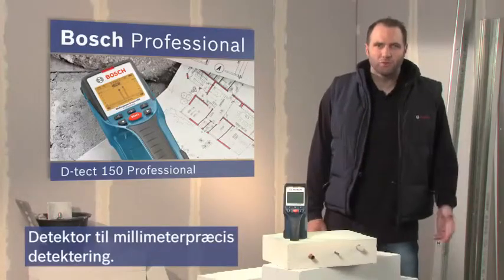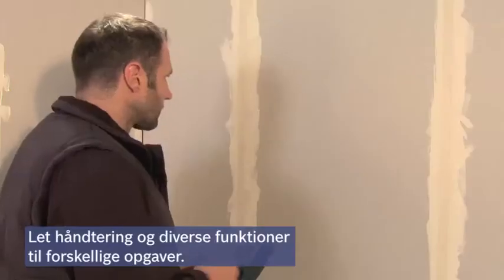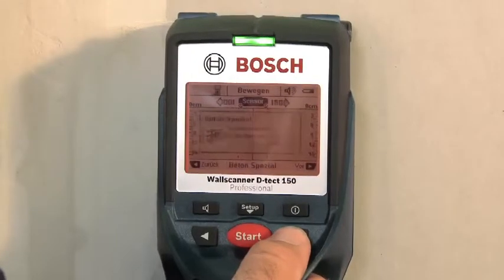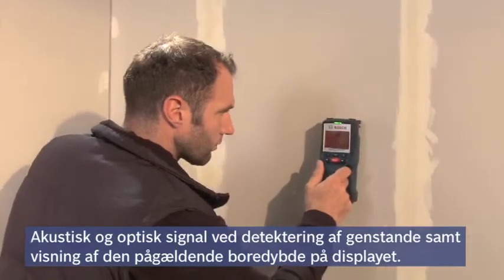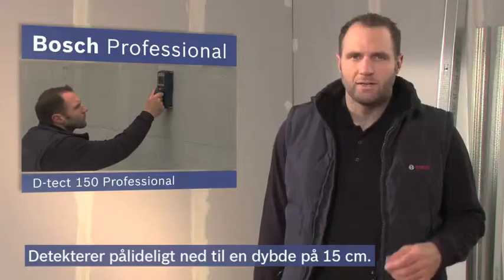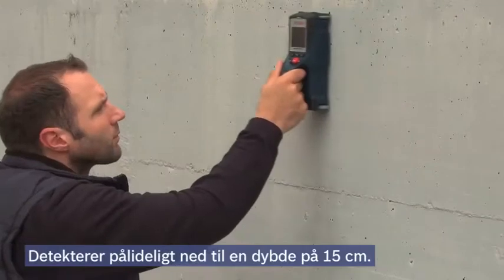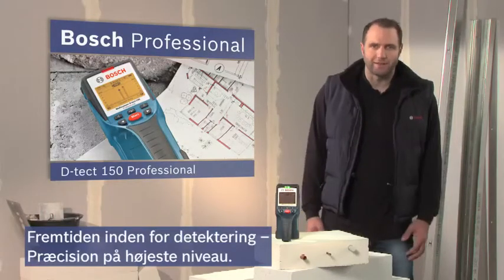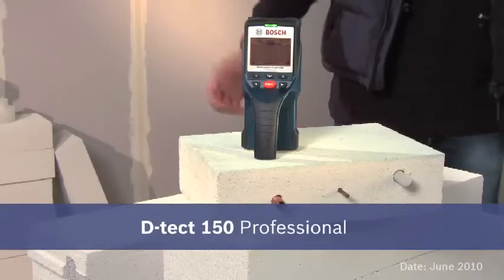D-Tect 150 Professional